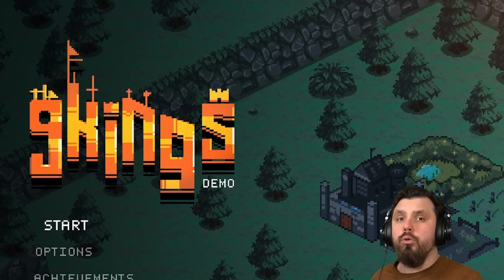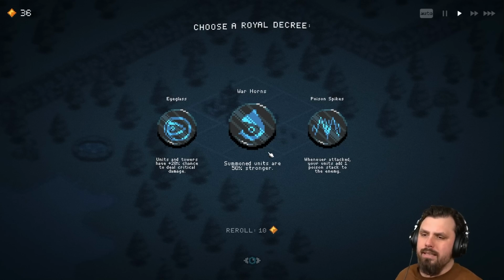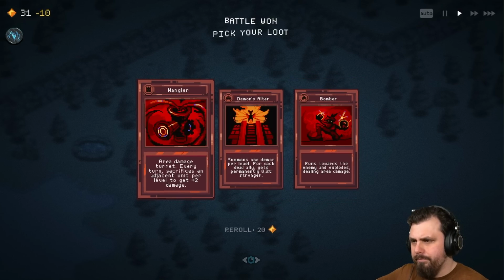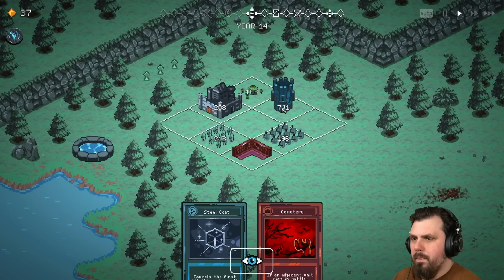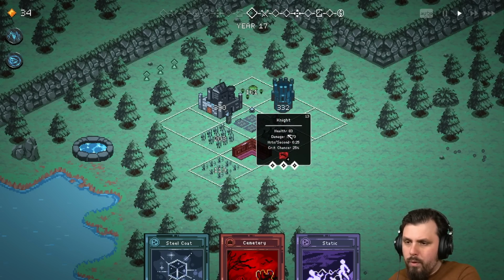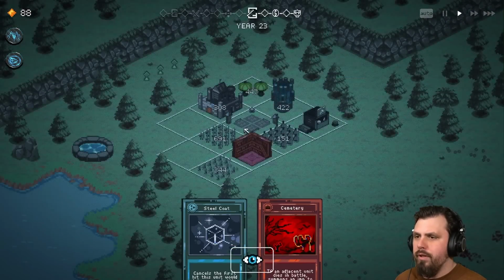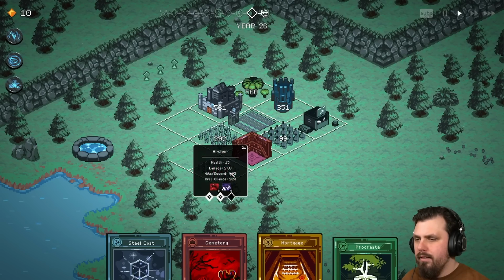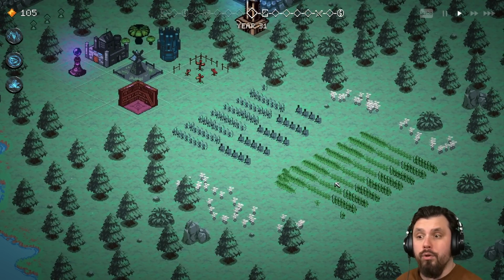I Built a MASSIVE ARMY To Fight the EVIL KINGS in 9 Kings!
I Built a MASSIVE ARMY To Fight the EVIL KINGS in 9 Kings! Today we're playing 9 Kings, a roguelike kingdom builder where you you build up your kingdom and fight the other kings for control of the empire! You can play the 9 Kings Demo on Steam right now!

About 9 Kings

Build up your city into the most powerful of all kingdoms. Through endless combinations of buildings, troops, spells and positioning, find ways to break the game and become overpowered. Grow your kingdom in strategic ways, prepare for dozens of unique events, and show the world your kingdom can last longer than any other.

Use your troops and defenses, together with your castle's power, to prevent any invader from reaching your city.

Gather special cards and gain unique perks that completely change the way you play the game.

Combine your cards in endless ways. Practice diplomacy with the other kings. Try out insane builds and watch massive armies fight for your crown. Survive as long as you can and show that you can break the game.